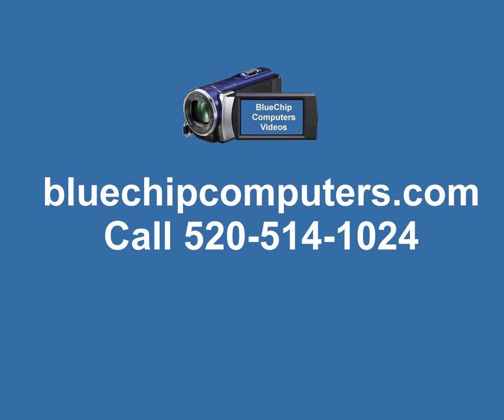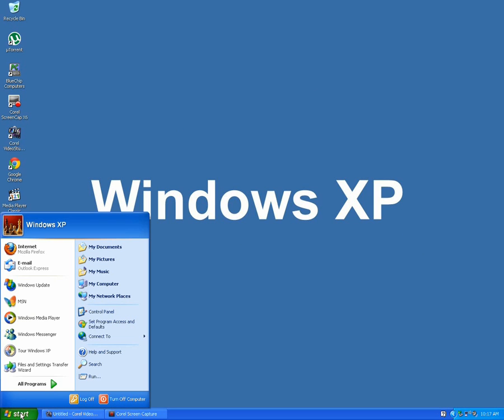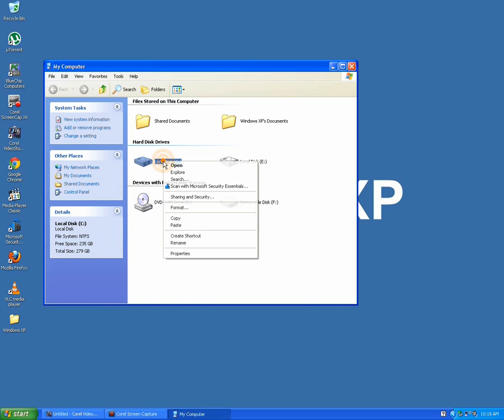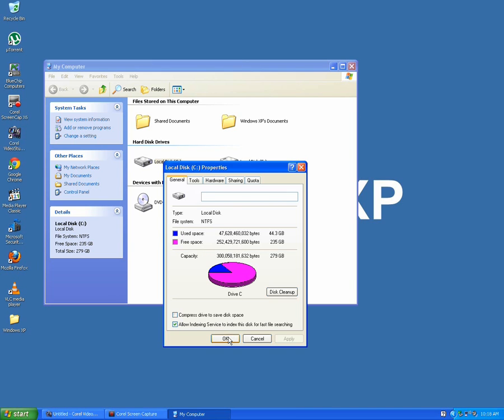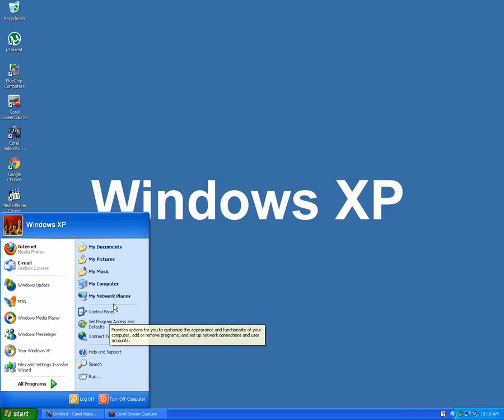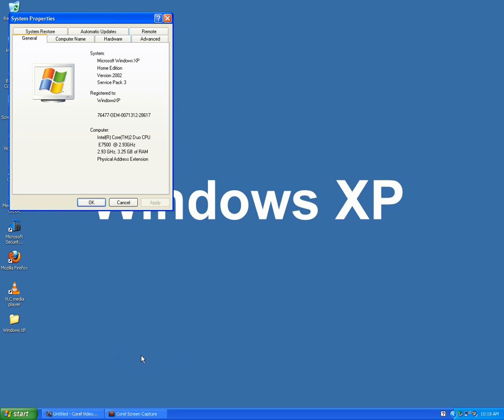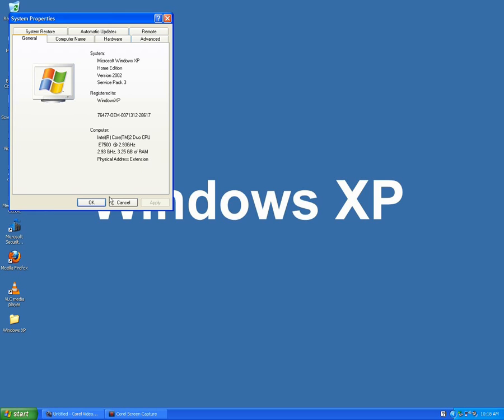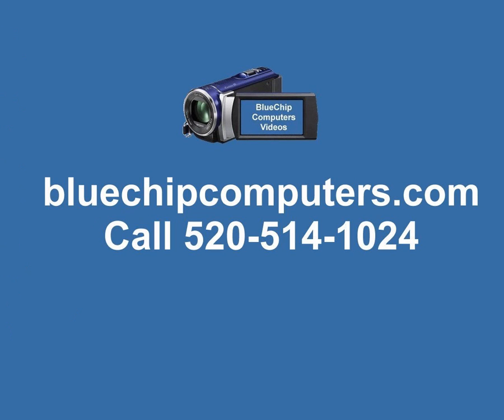Check hard drive space, which windows you are using, ram size and cpu speed and type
Check hard drive free and used space, which windows you are using, ram size and cpu speed and type, for Windows XP.